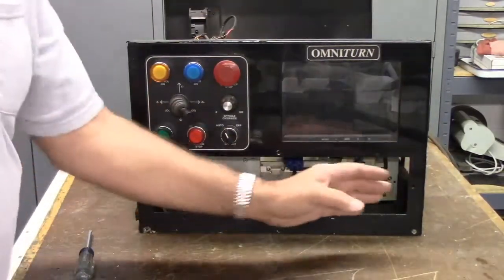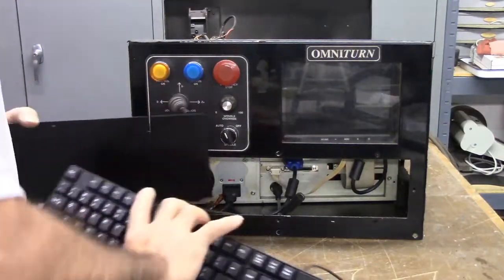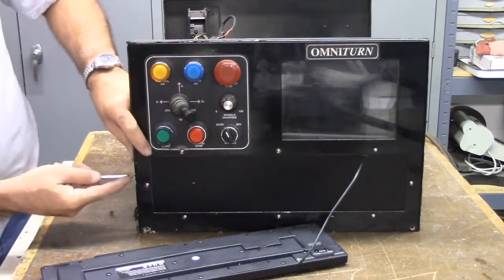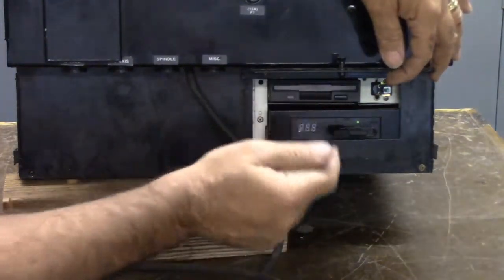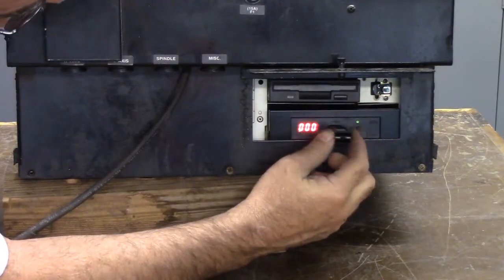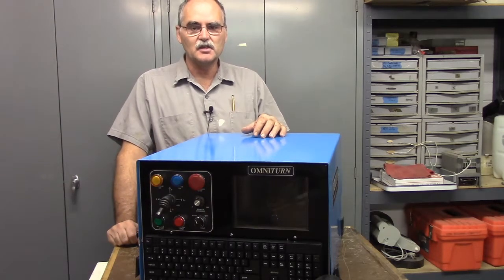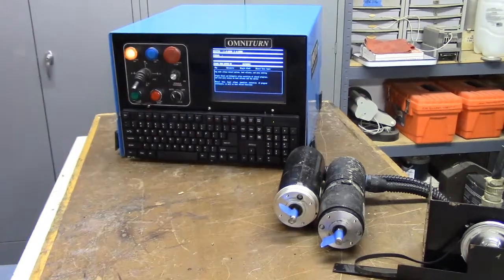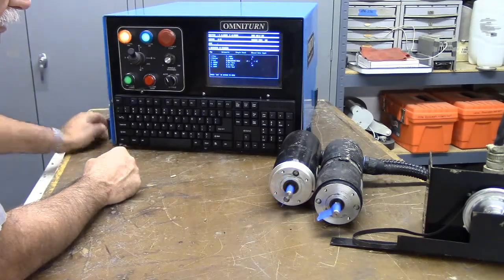Omniturn Control Upgrades Part 2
This video demonstrates the completed Omniturn control.
A great video by PhilsComputerLab on installing the Gotek USB Floppy Drive Emulator: